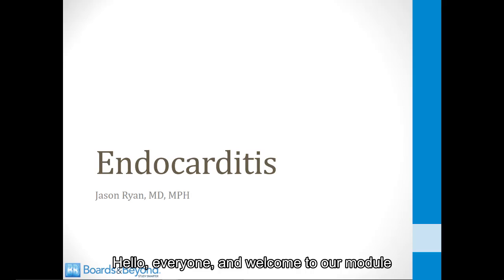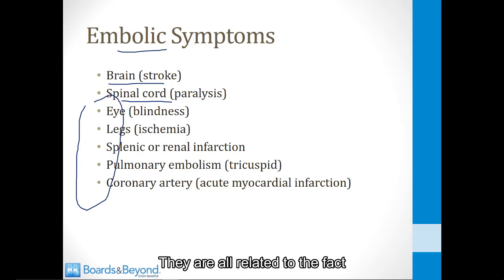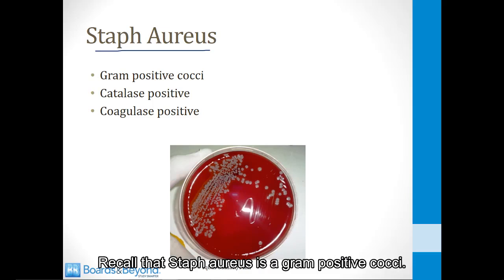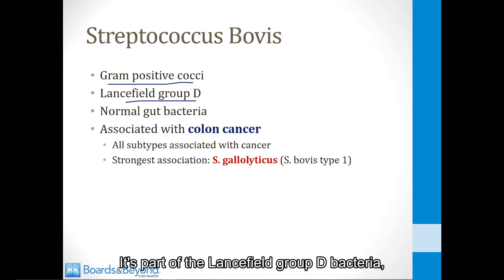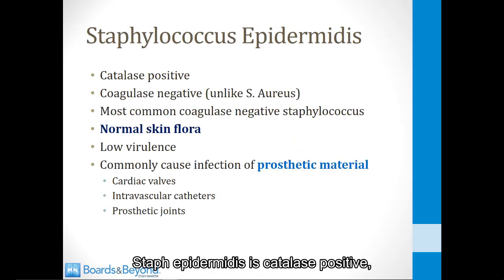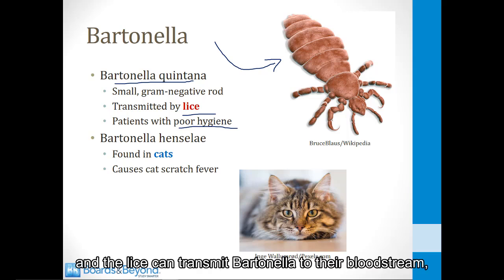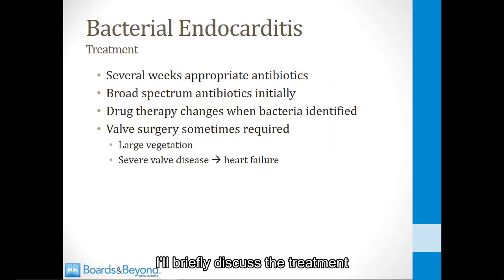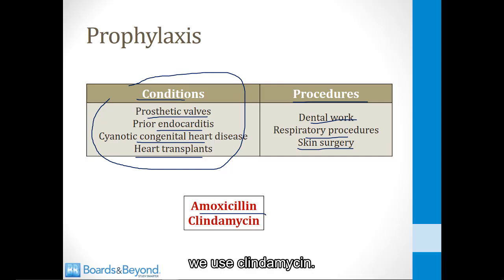CVS 9.7 Endocarditis (2020)